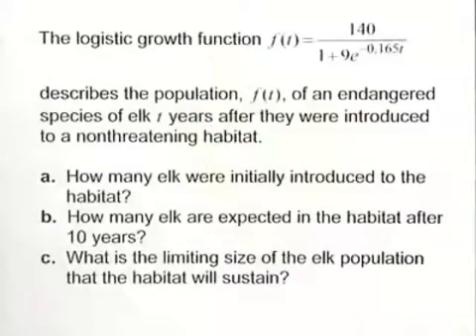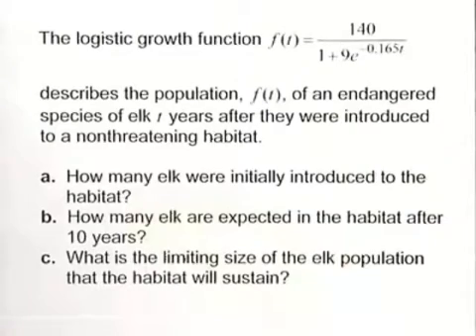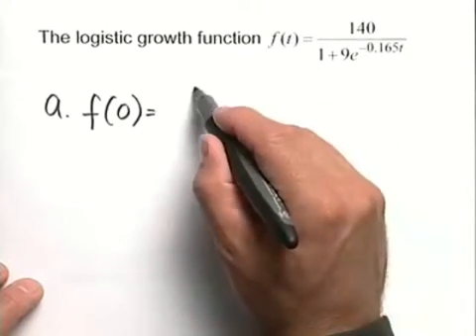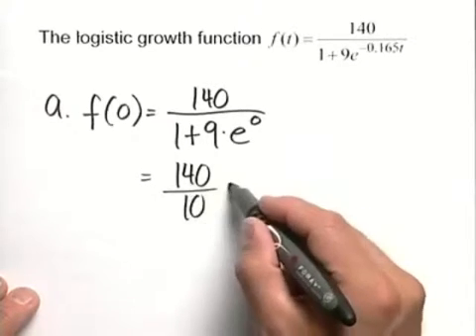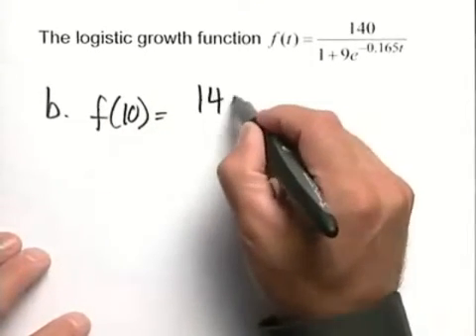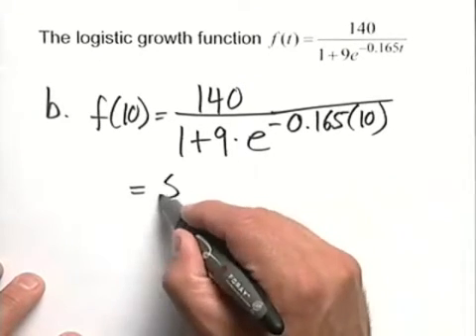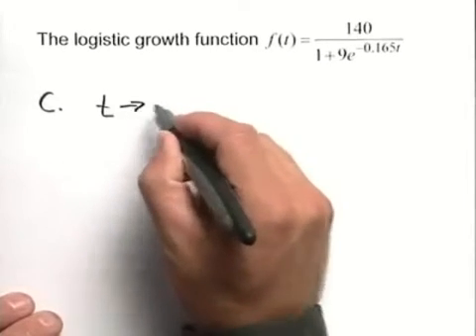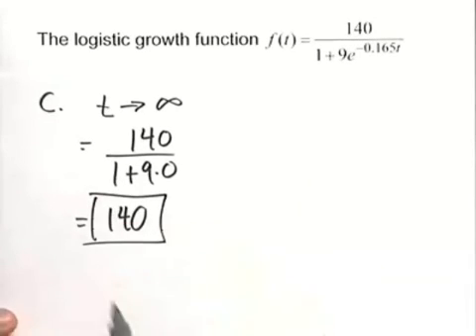Blitzer PrecalcEss5e CTPvideo 03 29